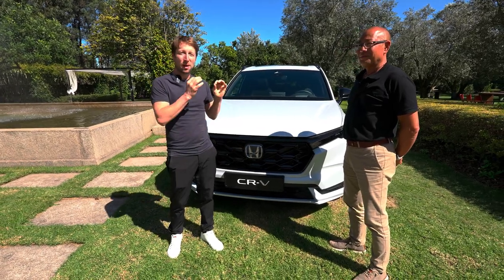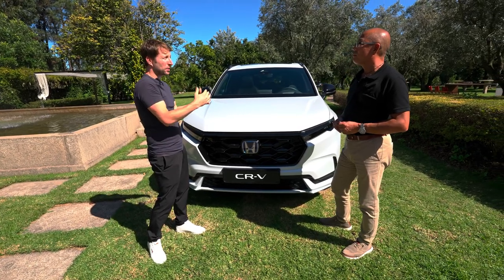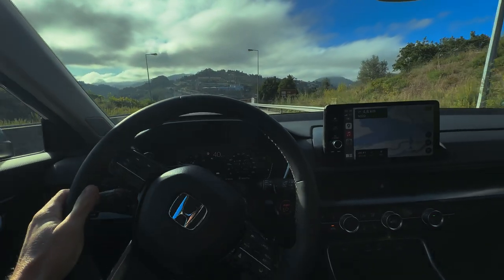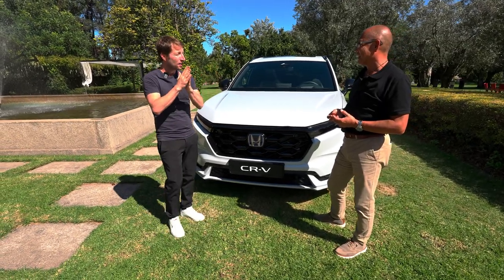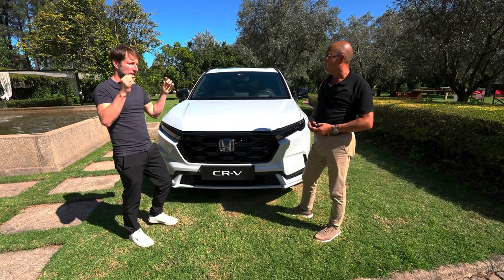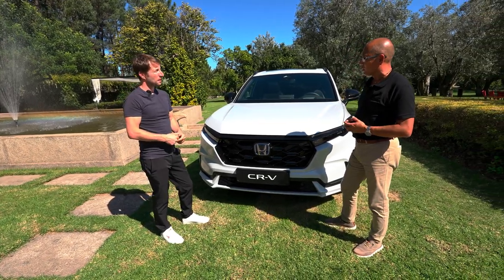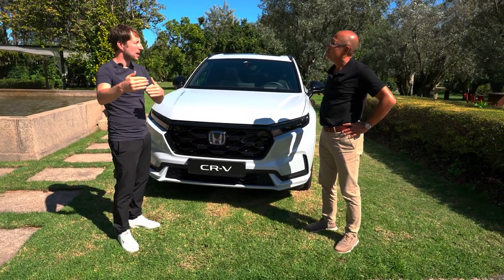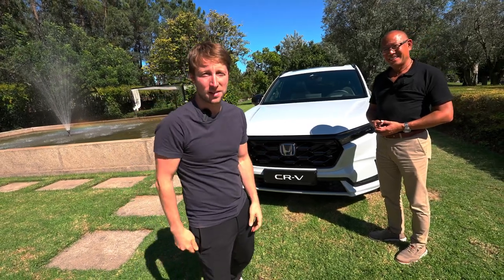Honda CR-V Hybrid Tech Unveiled by Kotaro Yamamoto: Honda's Technical Advisor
New Honda CR-V Hybrid Tech Unveiled by Kotaro Yamamoto: Honda's Technical Advisor.

🛑 Exceptional 75th Anniversary Offer in Switzerland: "Buy a Honda Today and receive 75 months warranty (6 years and 3 months) on your vehicle and a set of winter wheels. Don‘t Delay, the order is only valid until the end of September!!“

✅ Thanks Honda Switzerland : @HONDASWITZERLAND

Get ready to embark on a journey into the future of automotive technology! Join us as we sit down with Kotaro Yamamoto, Honda's esteemed Technical Advisor, for an exclusive deep dive into the groundbreaking Honda CR-V Hybrid. Discover the innovative hybrid systems and the latest enhancements that propel the CR-V into a new era of efficiency and performance. From the inner workings of the engine to the seamless integration of electric power, Yamamoto-san leaves no stone unturned. Don't miss this opportunity to gain unparalleled insights from the mind behind the engineering marvel. Buckle up for a ride into the heart of hybrid innovation!